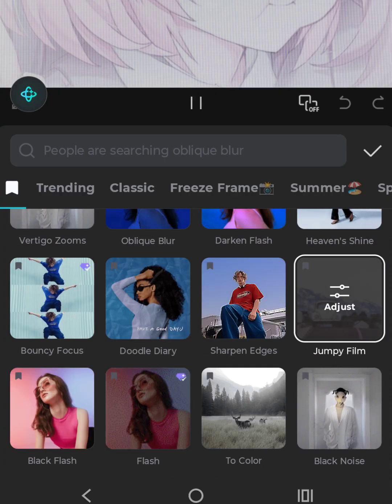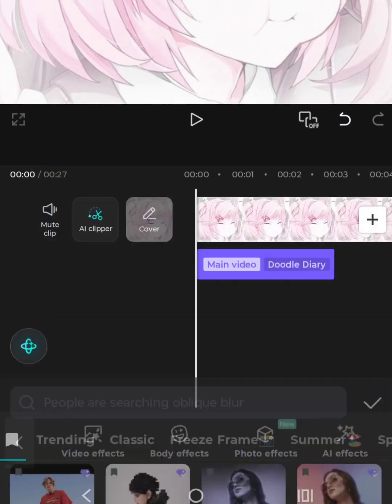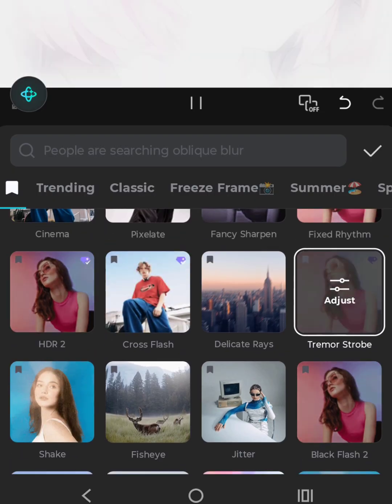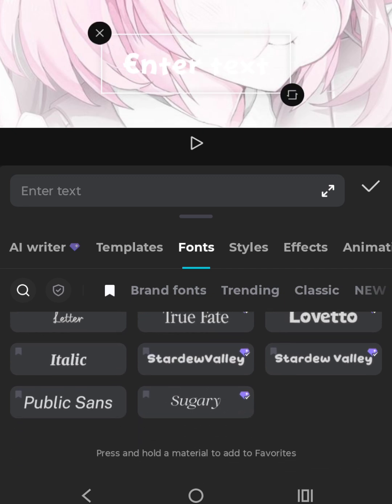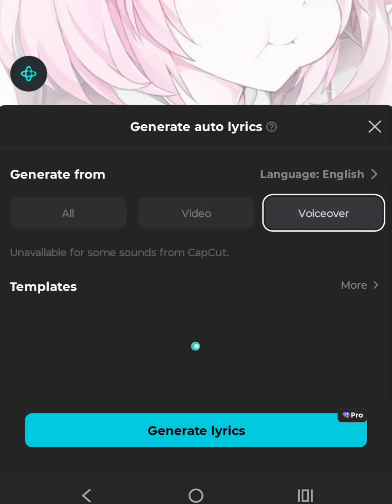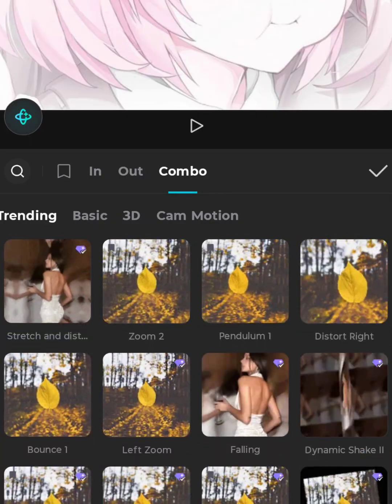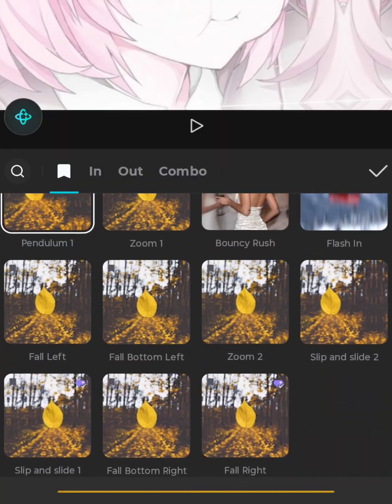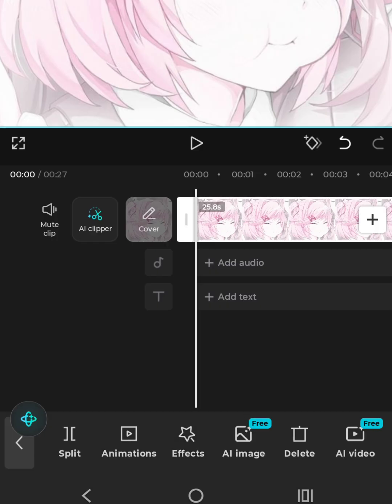capcut tips and tricks and guide of my suggested effects text font etc ♡♡